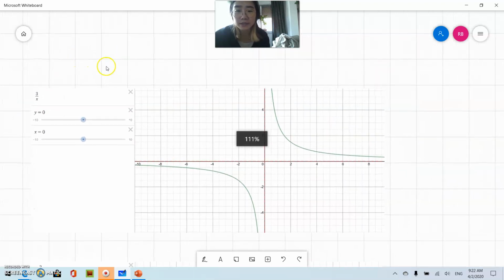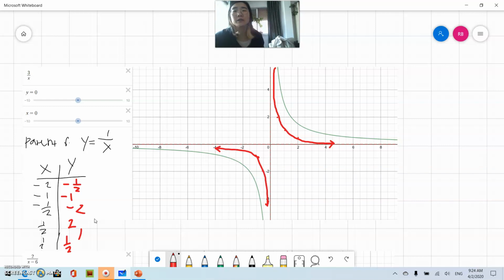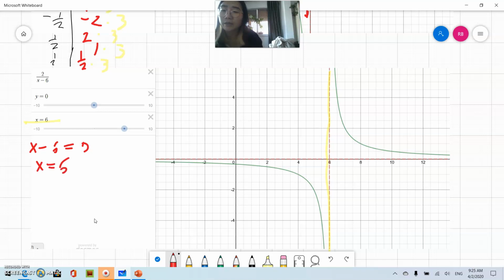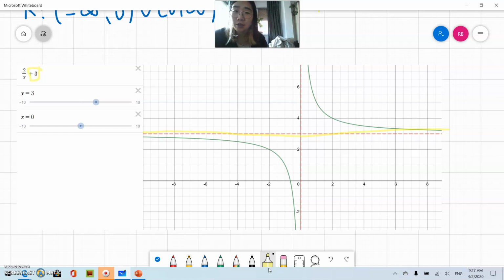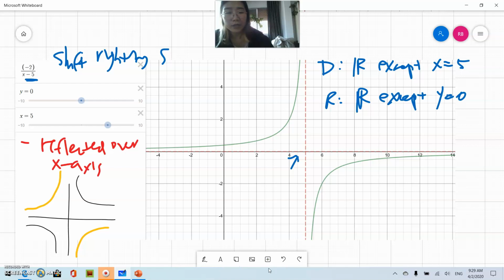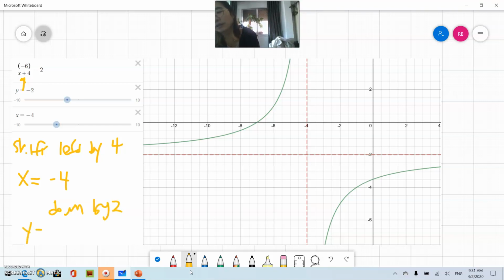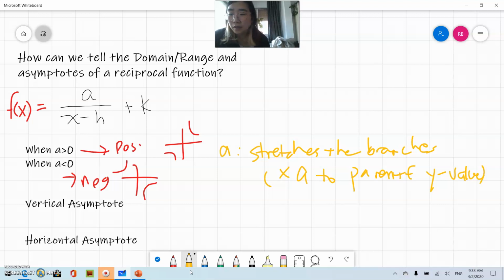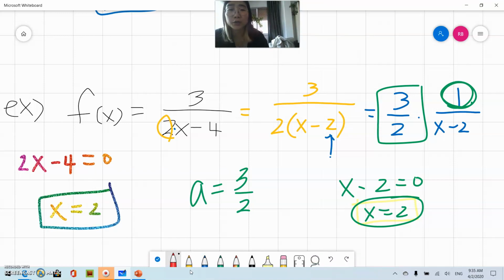Algebra 2 Day 10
Chapter 9.3 Pt2